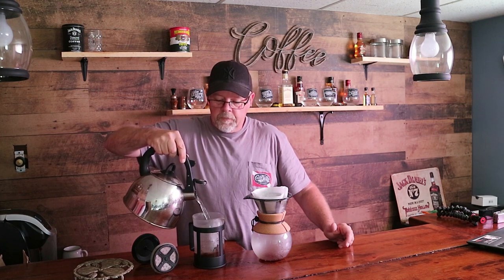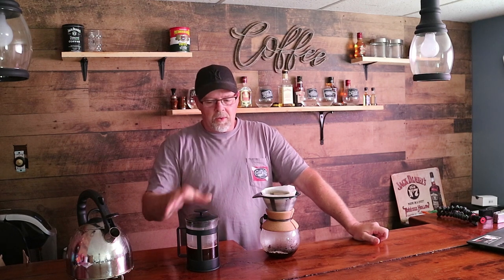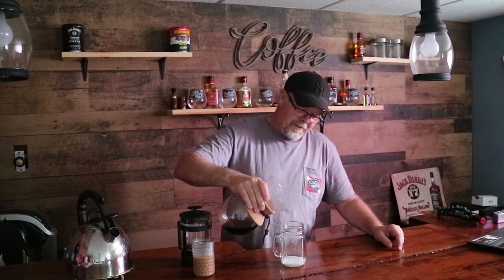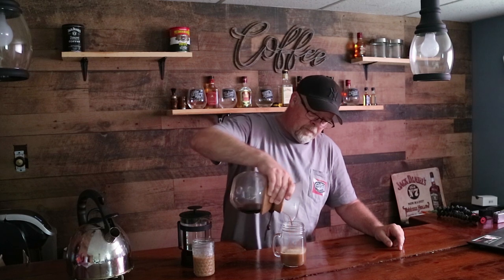THE CHEMEX CHALLENGES THE FRENCH PRESS, which one makes better coffee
The chemex challenged the french press and won.